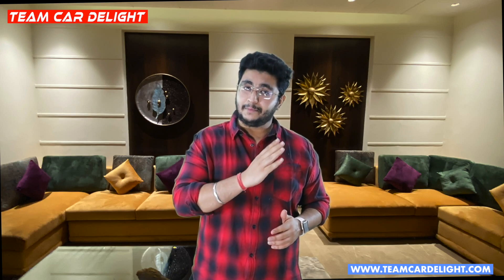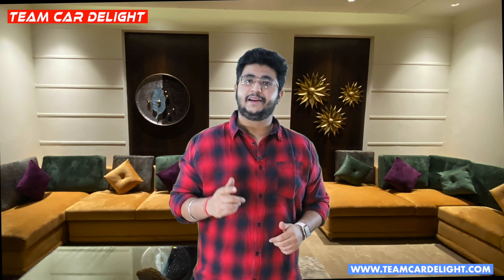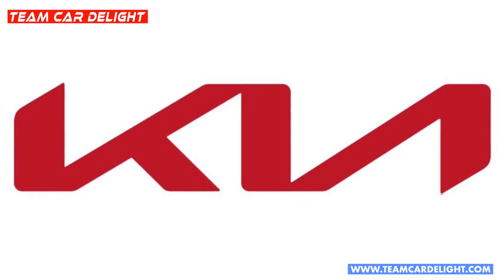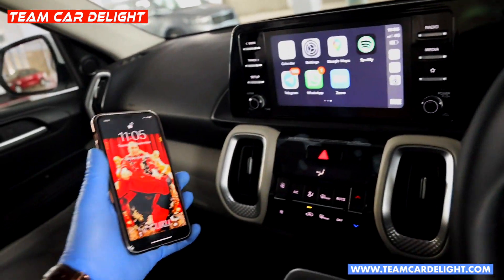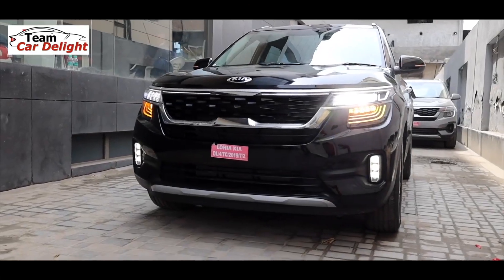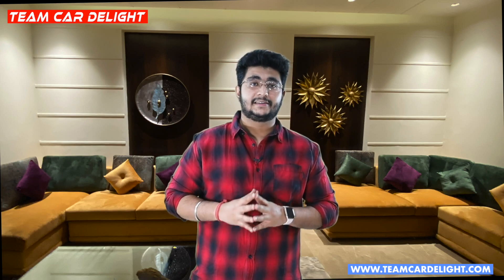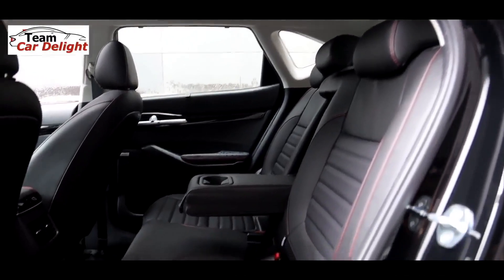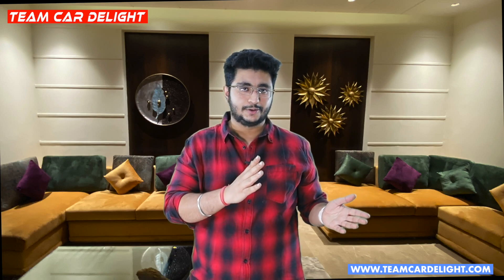Kia Seltos 2021 To Get Mild Update - New features, Price, Launch Date | Seltos Facelift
Kia Seltos 2021 to launch in India soon with new features, certain changes and all details are covered in this video including price increase as well.

Must have accessories for this car: